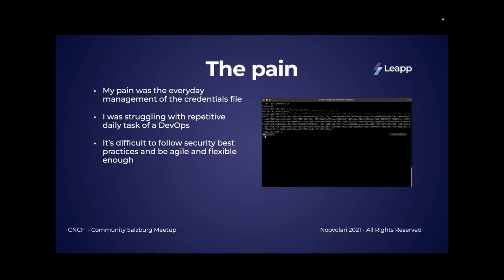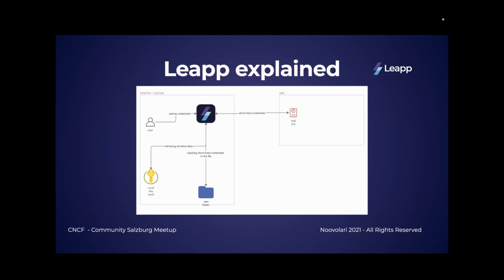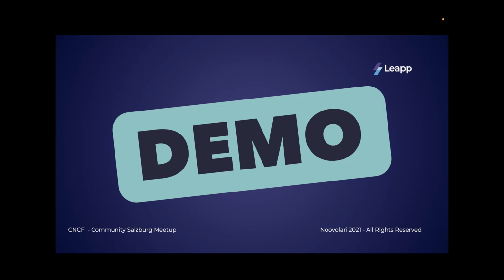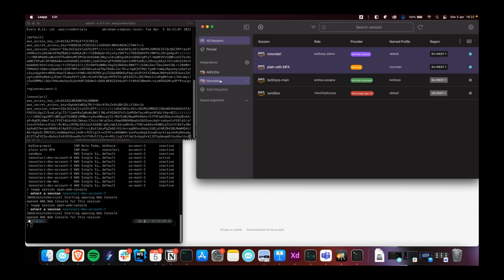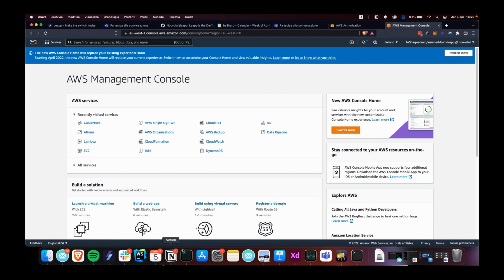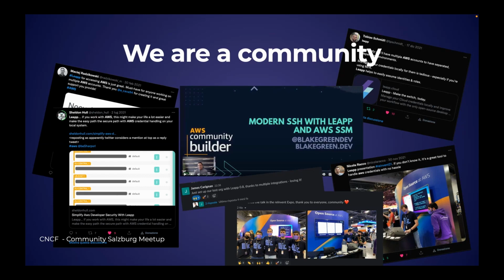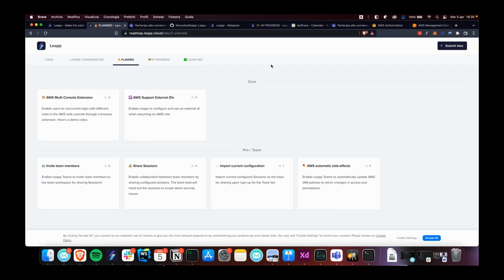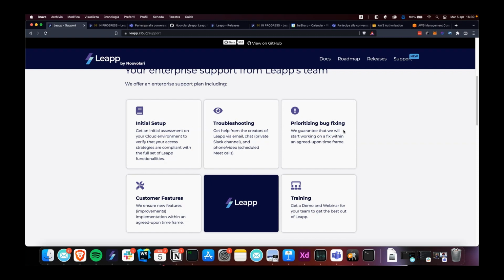Local cloud credentials management - CNCF Community Salzburg April 2022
Aufzeichnung der CNCF Community Salzburg vom April 2022

Andrea Cavagna präsentiert zum Thema "Local cloud credential management".